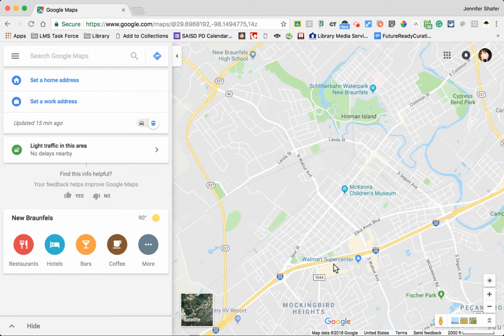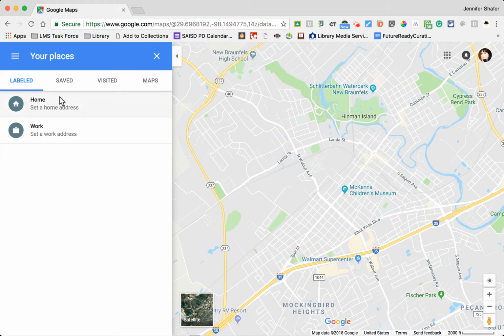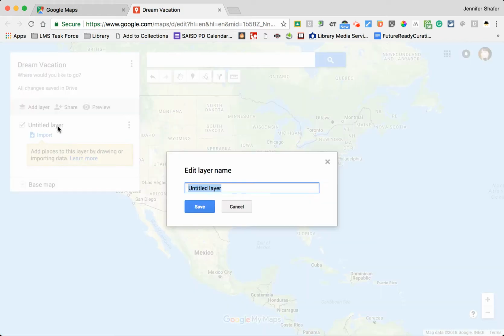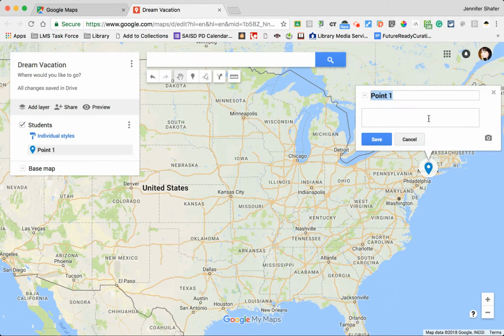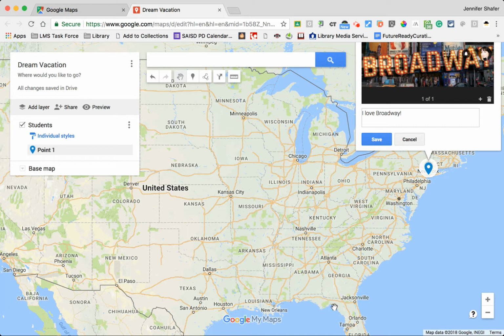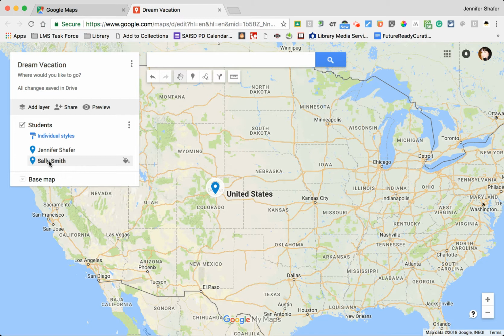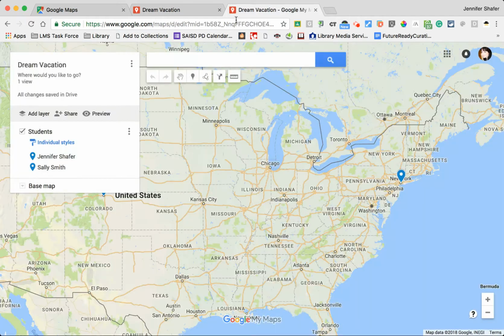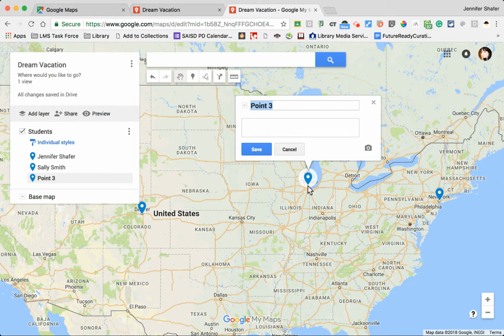Create a Collaborative Google Map